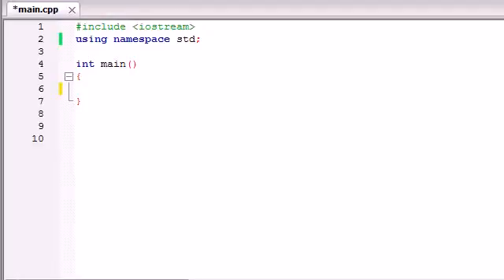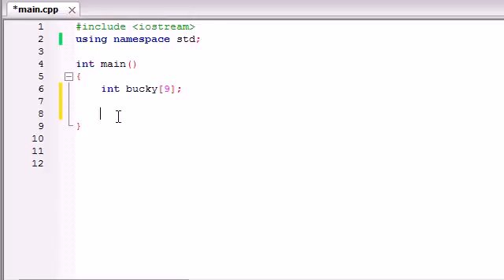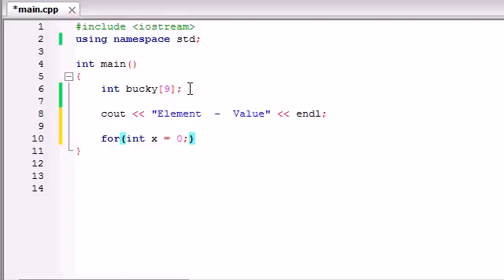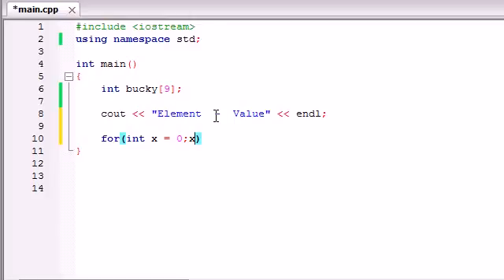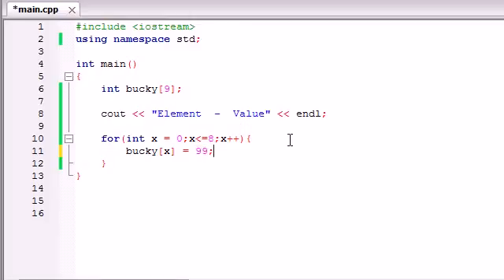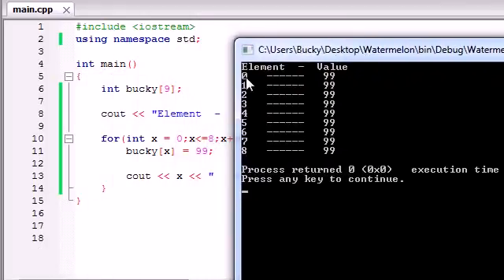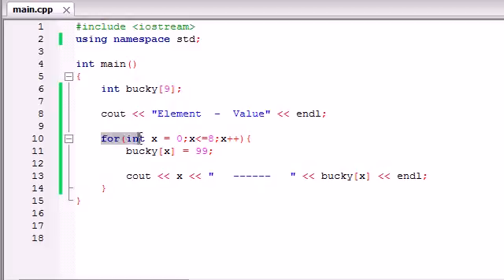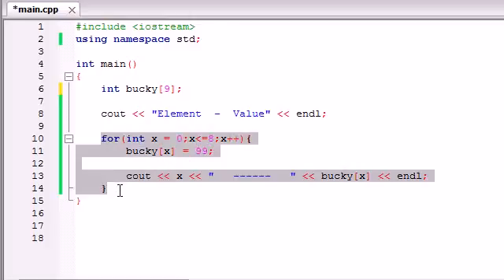C++ Programming Tutorials 33 Create an Array Using Loops